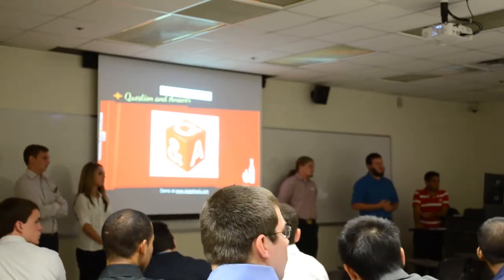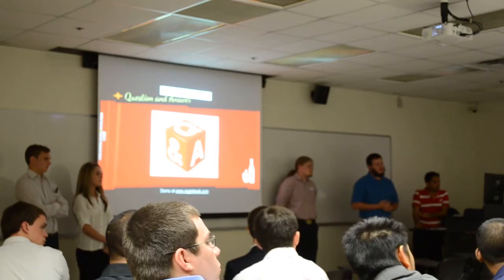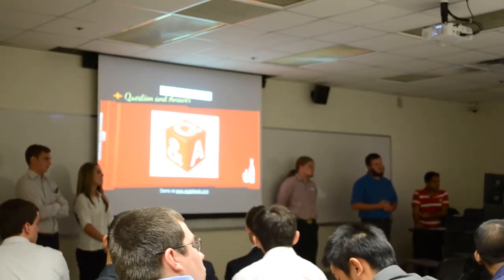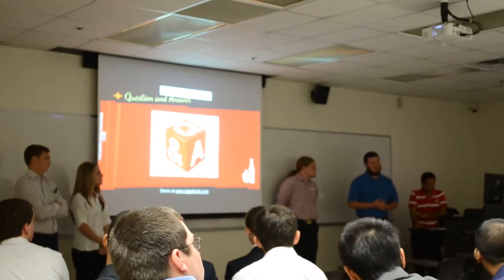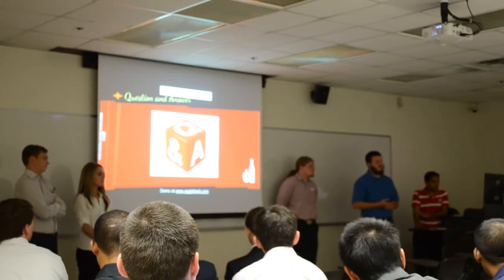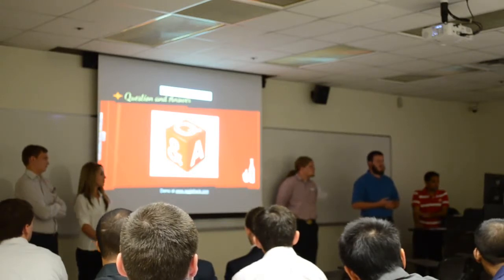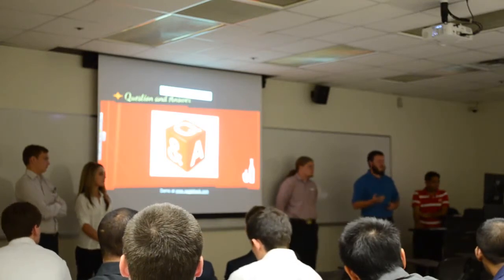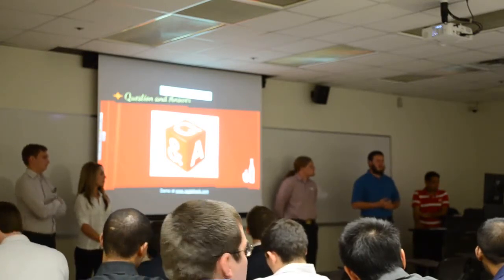[Spring 2014] Team Deal Goggles - Final Presentation